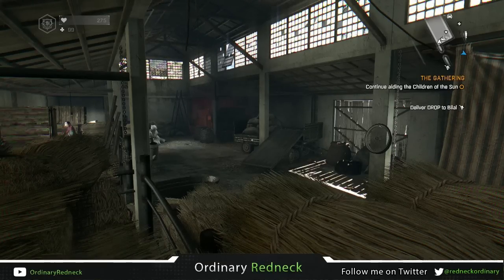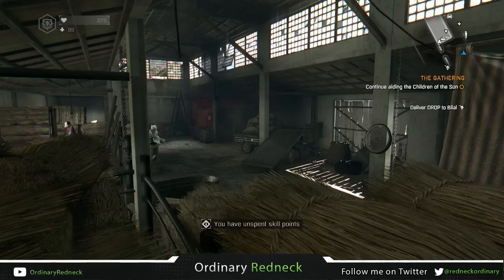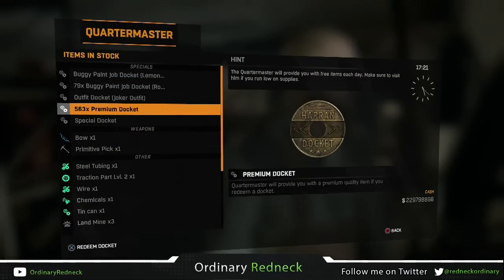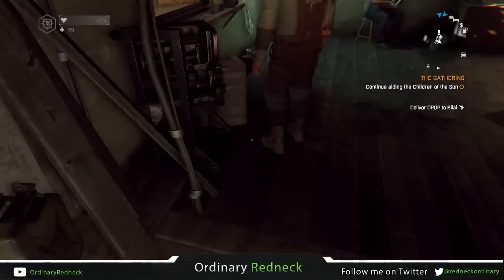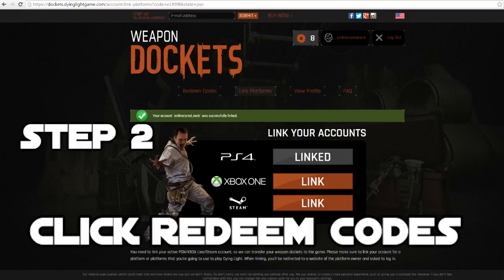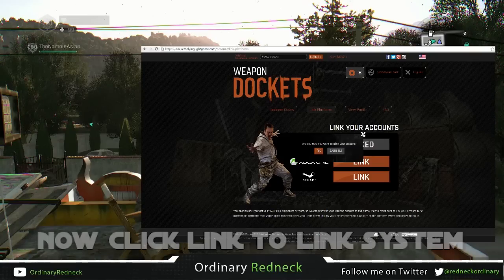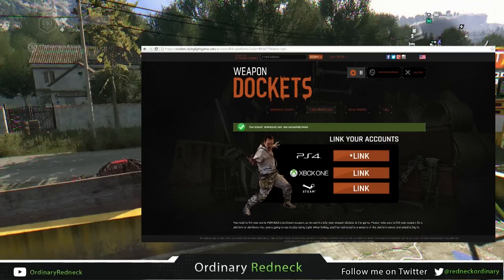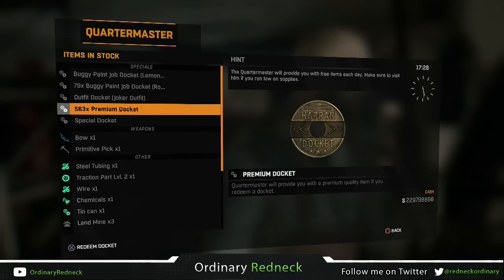NEW DYING LIGHT GLITCH - DYING LIGHT DUPLICATION GLITCH - PREMIUM DOCKETS DUPLICATION GLITCH -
DYING LIGHT DUPLICATION GLITCH -  PREMIUM DOCKETS DUPLICATION GLITCH  -  NEW DYING LIGHT DUP GLITCH

NEW DYING LIGHT DUPLICATION GLITCH. THIS IS A NEW DYING LIGHT DUPLICATION GLITCH ON HOW TO DUPLICATE DOCKETS IN DYING LIGHT.

NEW DYING LIGHT GLITCH. WATCH THIS DUPLICATION GLITCH IN DYING LIGHT & DOCKETS DUPLICATION GLITCH IN DYING LIGHT.

THIS NEW DYING LIGHT DUPLICATION GLITCH WILL SHOW YOU HOW TO GET THE BEST GOLD WEAPONS IN DYING LIGHT & HOW TO GET LEGENDARY WEAPONS IN DYING LIGHT.   IF YOU LIKE THIS NEW DYING LIGHT DUPLICATION GLITCH THEN WATCH FOR MORE DYING LIGHT GLITCHES

Step 1: GO TO dockets.dyinglightgame.com & sign up
Step 2: CLICK REDEEM CODES & ENTER SOME DOCKET CODES TO UNLOCK A COUPLE DOCKETS
DYING LIGHT DOCKET CODES
08AHFGBAF6DG
LIGHTMYROCKET
SOME-KIND-OF-DOCKET
Ar1k88Gaming

STEP 3 ONCE YOUVE ENTERED THE DOCKET CODES YOU WILL SEE YOUR DOCKETS IN THE TOP RIGHT NEXT TO THE GEARBOX
CLICK IT AND SCROLL DOWN TO SEE YOUR DOCKETS

STEP 4 CLICK LINK PLATFORMS ONCE AGAIN & CLICK LINKED ON YOUR SYSTEM TO UN LINK IT. NOW CLICK LINK TO LINK IT
BACK TO YOUR SYSTEM. "KEEP DOING THIS WHILE STILL IN YOUR GAME"

NOW JUST WAIT FOR YOUR DOCKETS TO ARRIVE IN YOUR GAME & GO TO THE QUARTERMASTER TO REDEEM THEM FOR THE "HOW TO GET LEGENDARY WEAPONS IN DYING LIGHT" PART OF THIS GLITCH

FOUNDER OF THIS GLITCH - TheNameIsAsian / IG: bailey_is_official /

 ~~~ Gaming Info ~~~